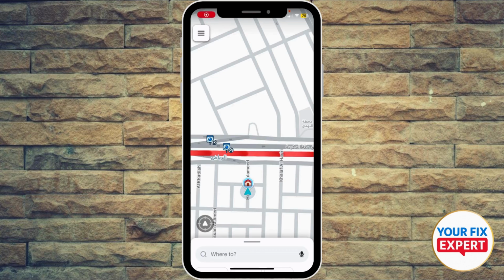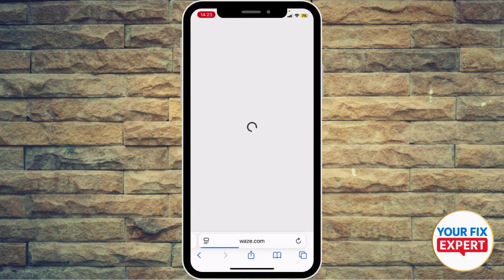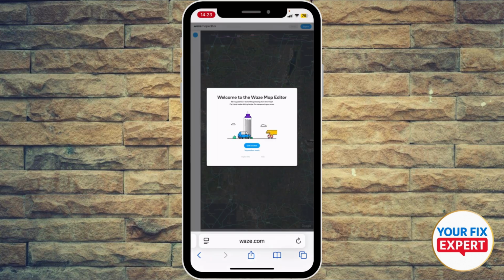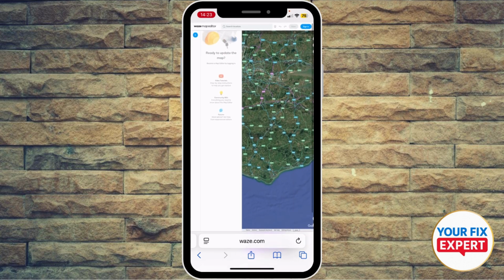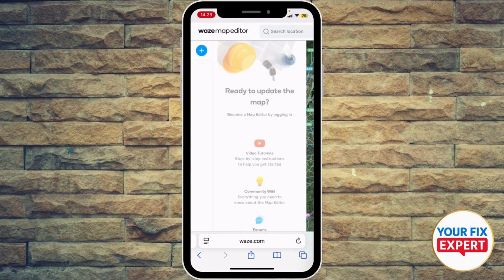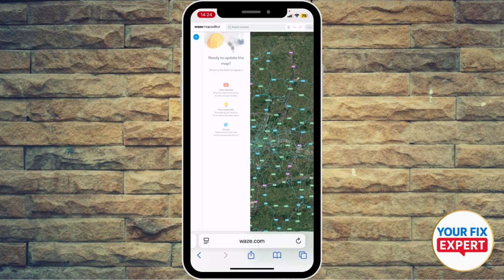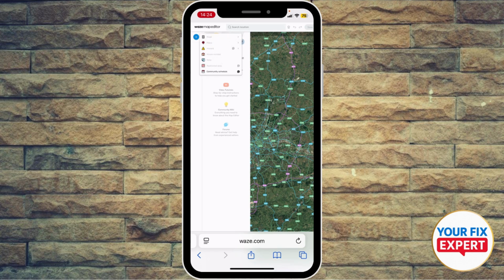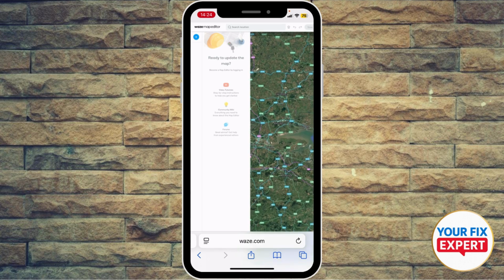How To Become A Waze Map Editor - New Method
How To Become A Waze Map Editor. Want to become a Waze map editor? In this video, I’ll show you how to become a Waze editor and start editing maps like a pro. Learn Waze map editing step by step, how to contribute to Waze maps, and get tips for using the Waze editor app. Whether you’re fixing roads, adding places, or making map changes, this Waze map guide makes it simple. Start your journey as a Waze map editor today. Your Fix Expert.